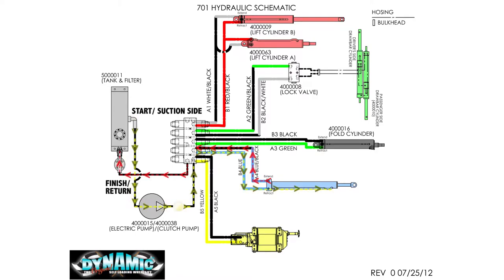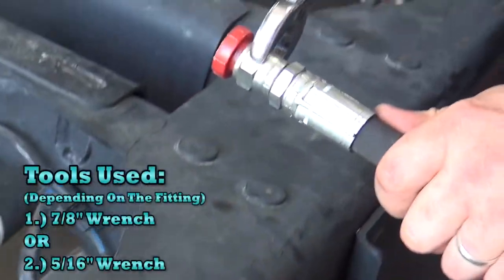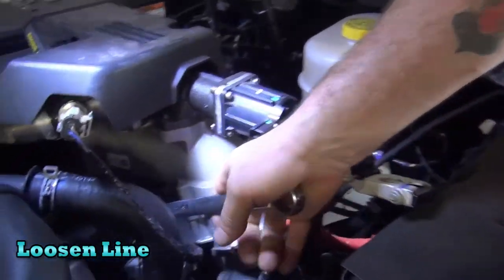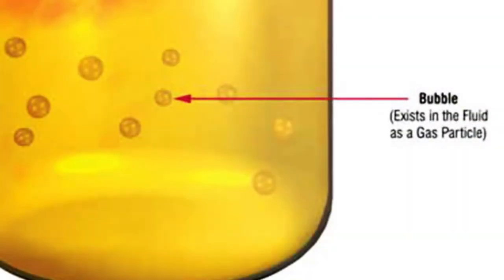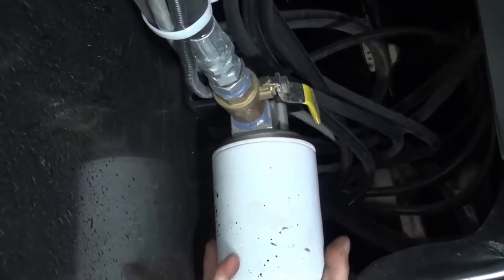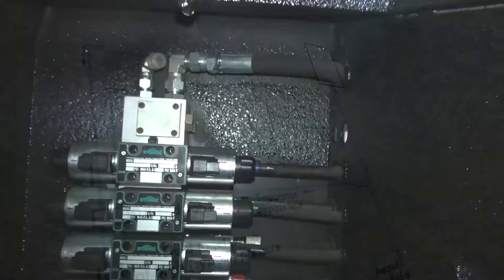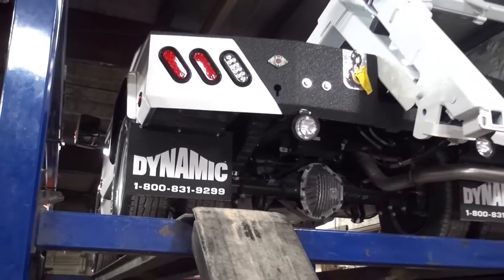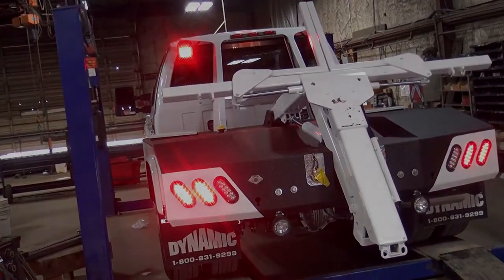Dynamic - Removing Air In The Line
Is your Dynamic bed working slowly? You probably have to remove the air in the line. Learn how to remove the air in the line for your 701 Dynamic wrecker bed during this video.